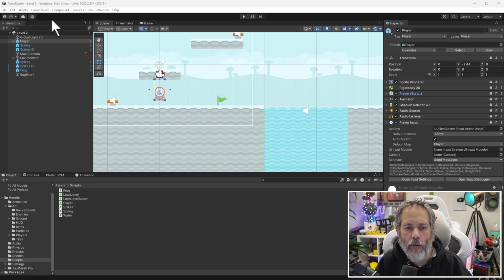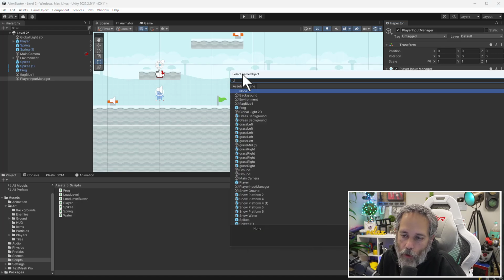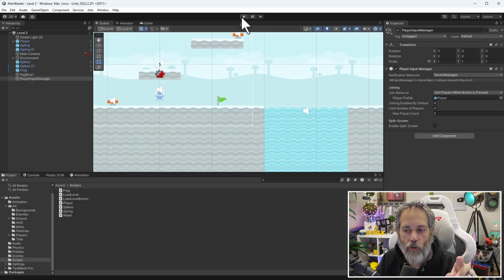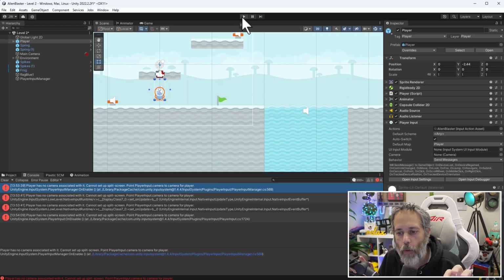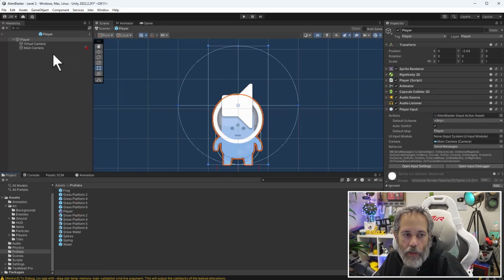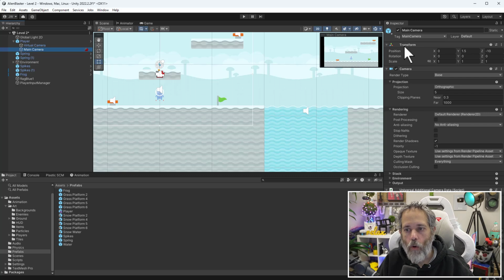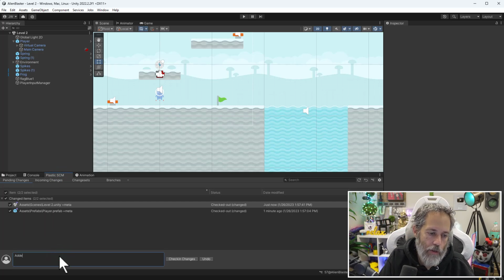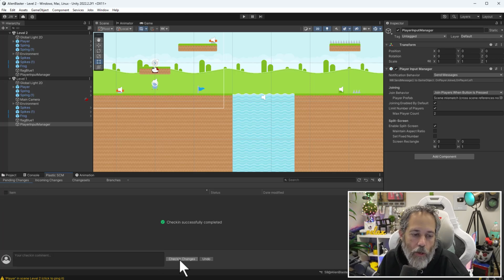15D Multiplayer with PlayerInputManager